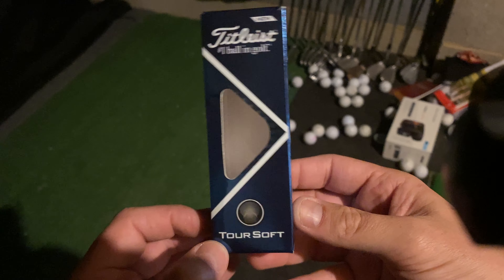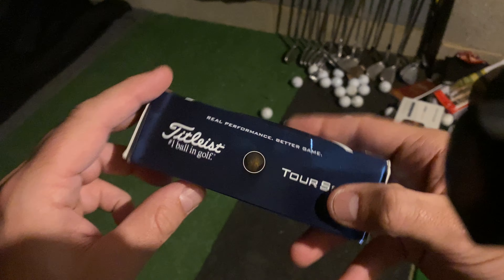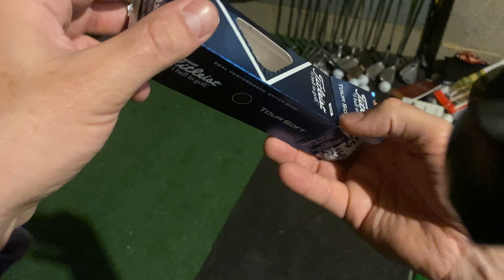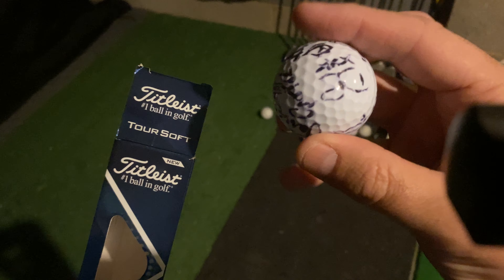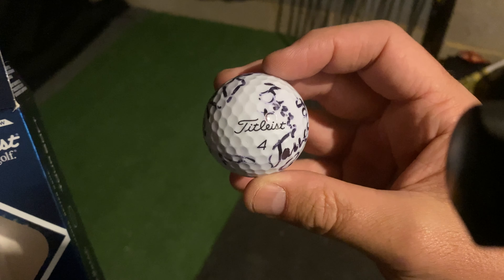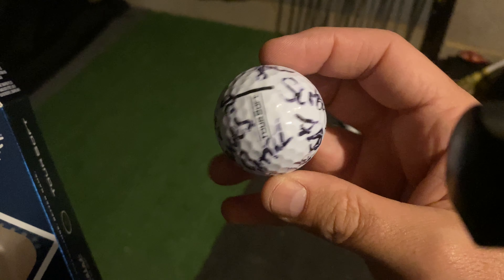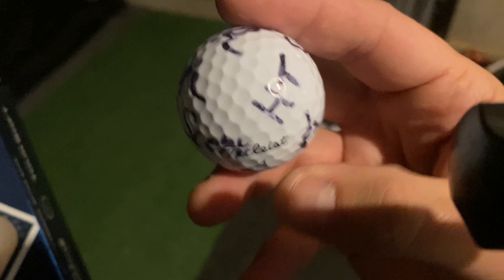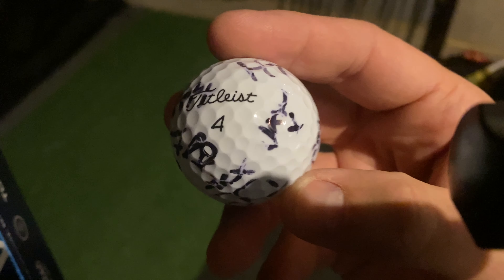Titleist Tour Soft Golf Balls! CLOSE UP!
Welcome to another exciting video on Close Up Golf! Today, we are zeroing in on the Titleist Tour Soft Golf Balls. This popular choice among amateurs and professionals alike has been causing quite a stir in the golfing community, and we're here to tell you why.

The Titleist Tour Soft Golf Balls boast a perfect blend of soft feel, commanding distance, and excellent short-game performance. In this video, we dissect the construction, features, and overall performance of these golf balls, helping you understand what sets them apart from the rest.

Whether you are contemplating investing in these balls or simply curious about their buzz, this video is a must-watch. We'll dive deep into their design, material, flight characteristics, and even the impact they could have on your game.

At Close Up Golf, we are dedicated to helping you make the most informed decisions about your golf gear.

Welcome to Close Up Golf, your one-stop-shop for detailed, insightful reviews of the latest golf equipment. Here, we take you closer to the golf gear than you've ever been, meticulously examining and explaining every detail that can influence your game. Our reviews range from clubs, balls, bags, to golf clothing and more, making it easier for you to navigate the vast world of golf equipment.

Whether you're a seasoned pro seeking to upgrade your gear, you'll find the guidance and clarity you need on our channel. It's not just about the renowned brands; we love uncovering lesser-known gems in the industry and introducing them to our viewers.

In addition to our content, we highly recommend you visit Fun Golf

Your journey to enhanced golfing begins right here on Close Up Golf. You’re just one swing away from your best golf purchase decision.